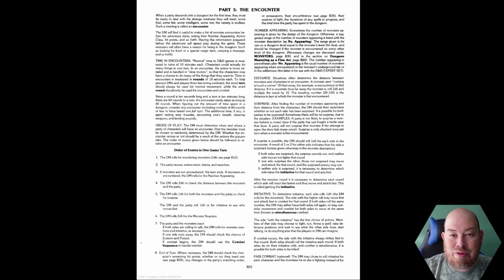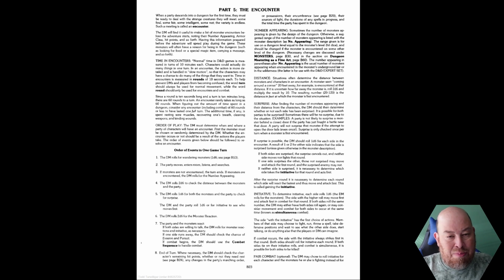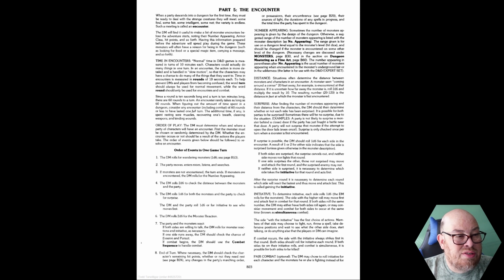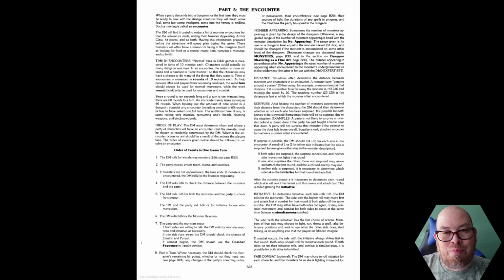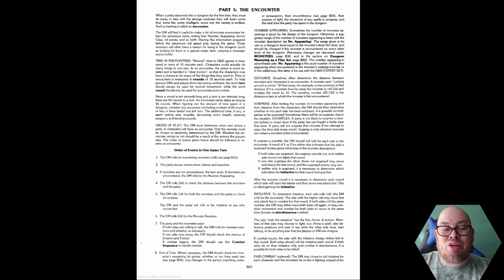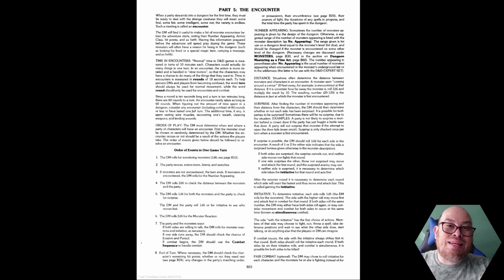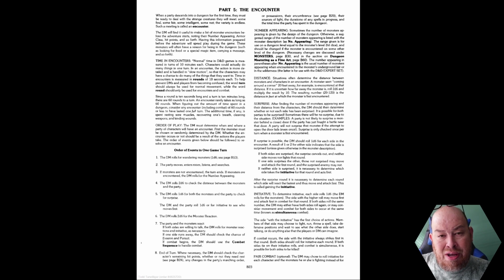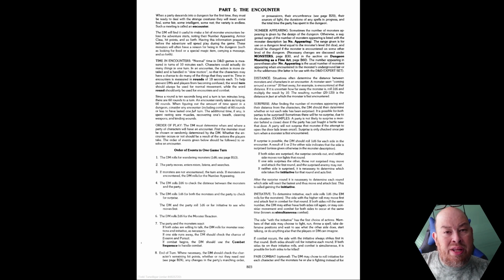How Exploration Turns Work in B/X D&D (and OSE)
I've seen some questions arise lately over how the exploration turn sequence works in B/X D&D so I figured it was time to go over it. Let's break it down.

Welcome to my newest channel member: Parth Patil - Basic !